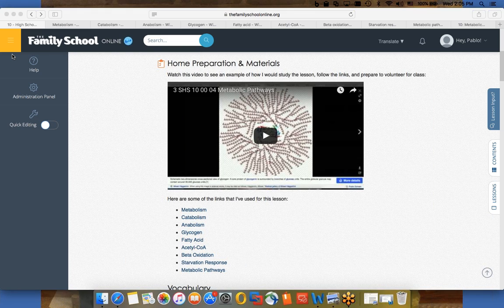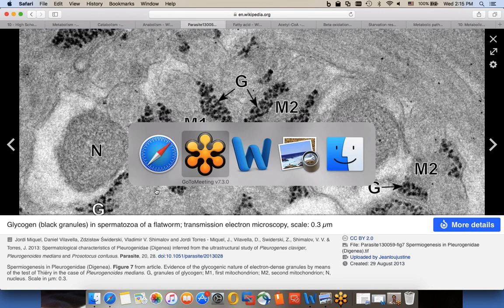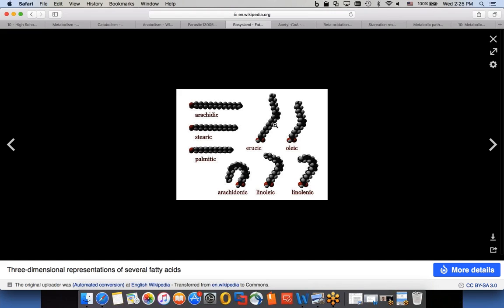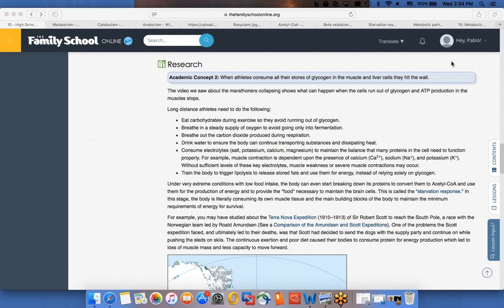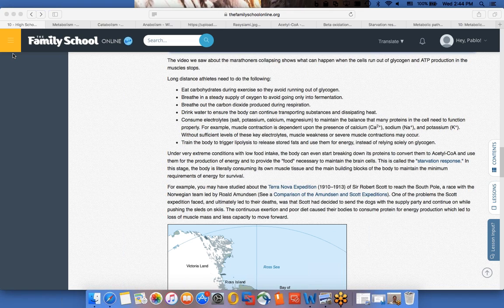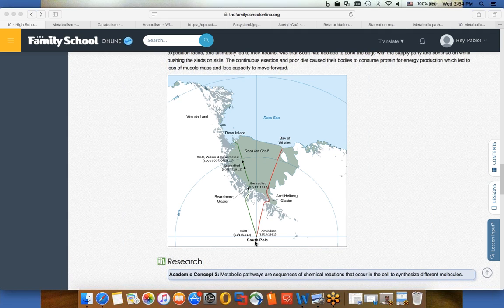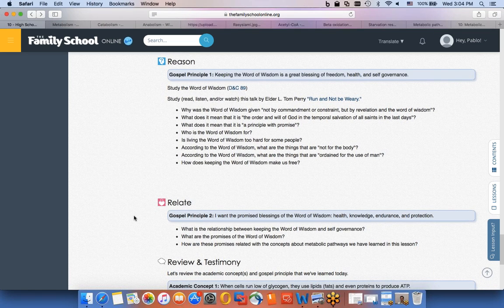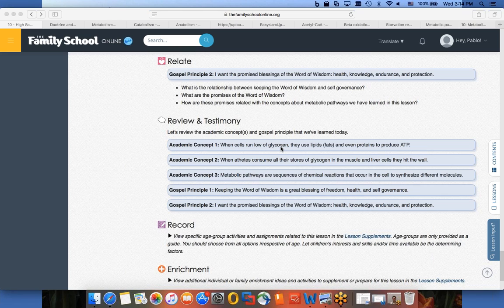Y3 S 10 HS Metabolic Pathways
This is the online class for lesson 10 on Metabolic Pathways